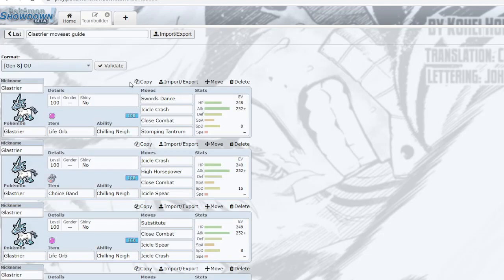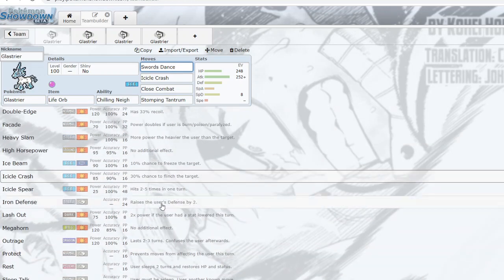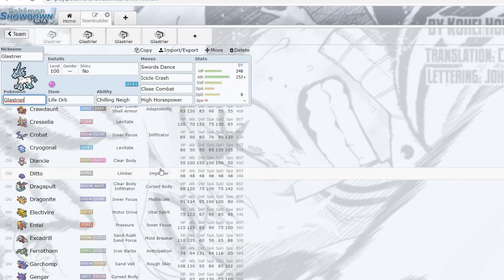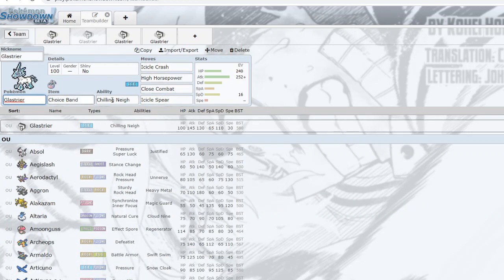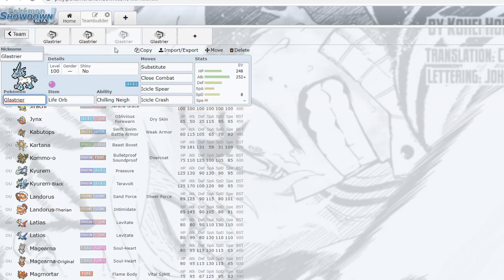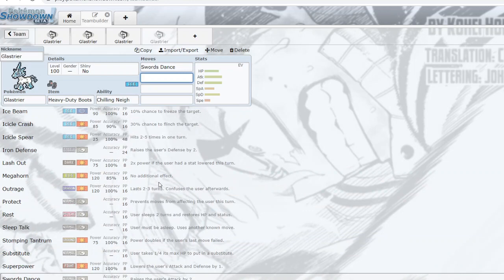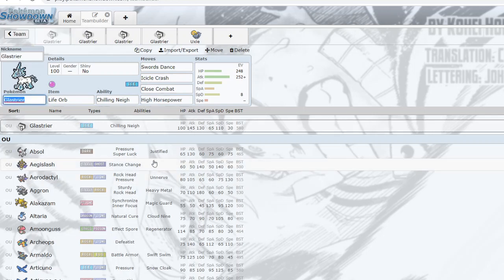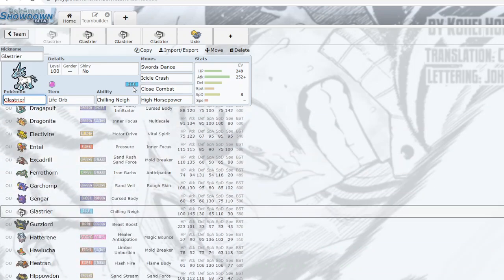Pokemon Sword and Shield Crown Tundra Glastrier Moveset Guide!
Welcome to the Bushido Gang! What's up guys and girls?! It's AtttackonSamurott bringing you another Pokemon Sword and Shield Moveset Guide for the Crown Tundra metagame! Finishing off Calyrex's steeds, the next moveset guide is on Glastrier! It's a lot bulkier compared to the other steed, Spectrier but its also very slow. The best option for Glastrier is to use it on Trick Room! Most of my moveset guide will be focused on that playstyle! I hope you all enjoy this moveset guide for Glastrier for Pokemon Sword and Shield! Peace!